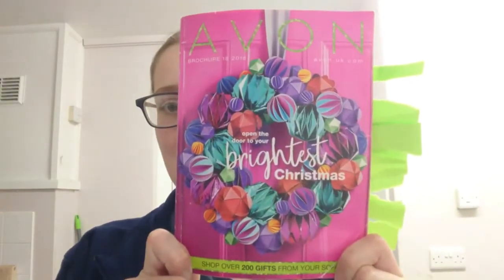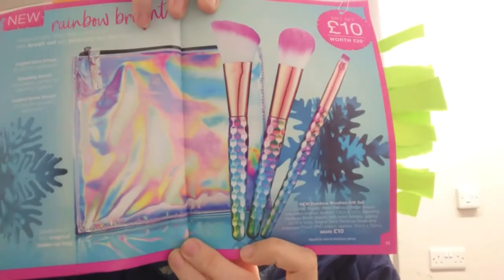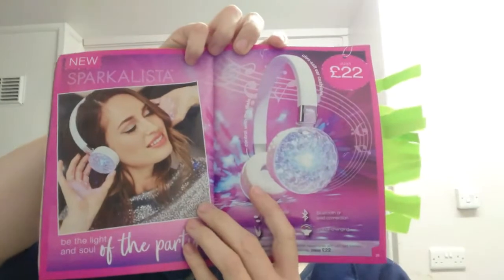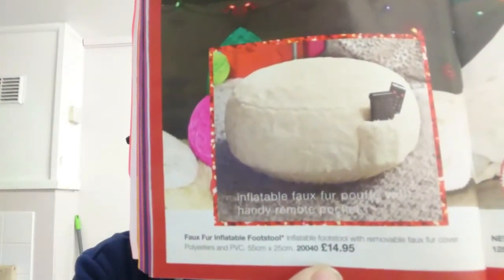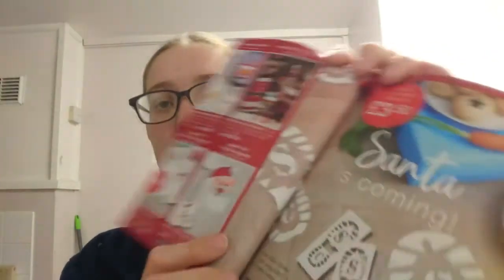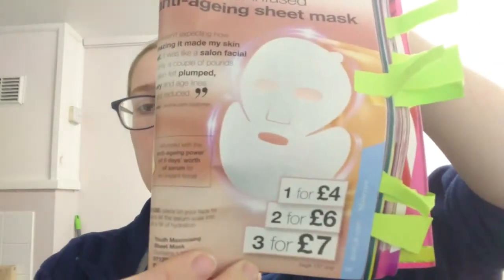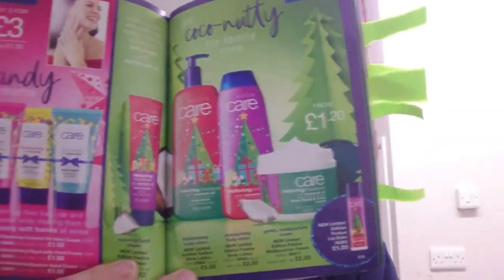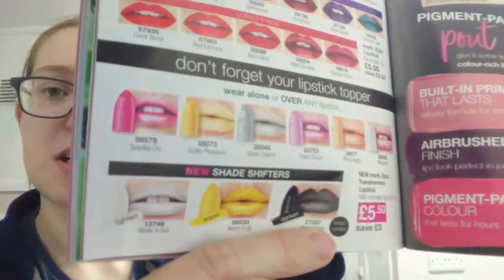Campaign 18 Preview - Order 2nd November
Avon Campaign 18 Preview

Here are a few things coming up in campaign 18

Ronnie the reindeer
LED Penguin tealight holders
Spinning Tealight
Makeup Gift Sets
Perfume Gift sets
Aftershave Gift Sets
Unicorns
Owls
Candles
Reed Diffusers
Night Light
AND MORE